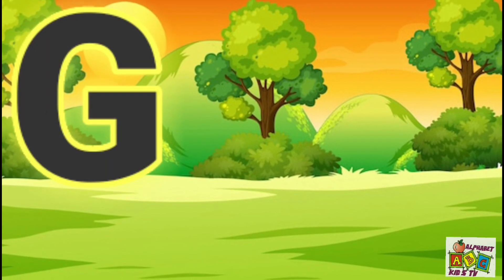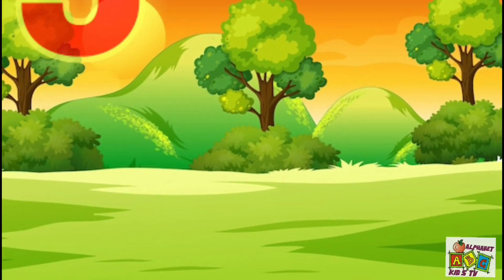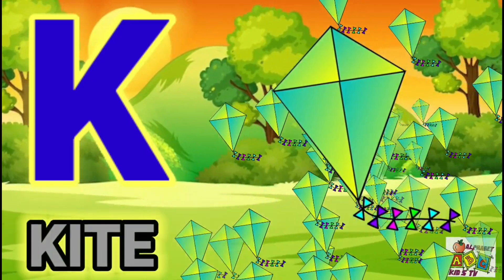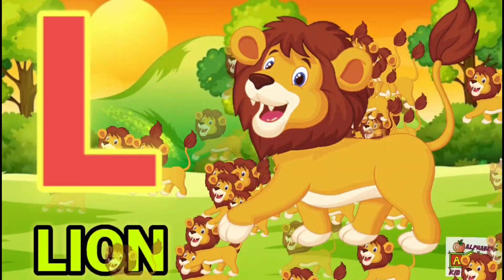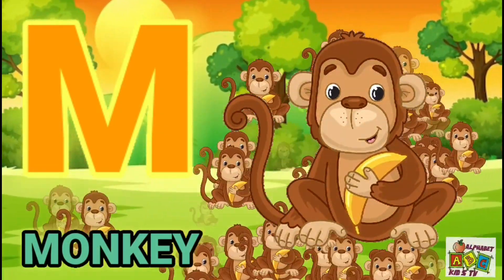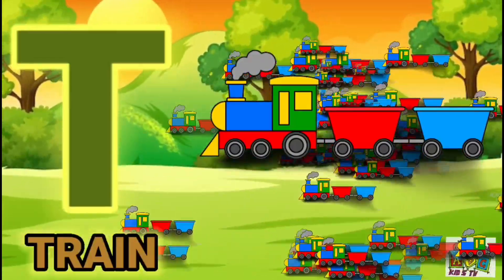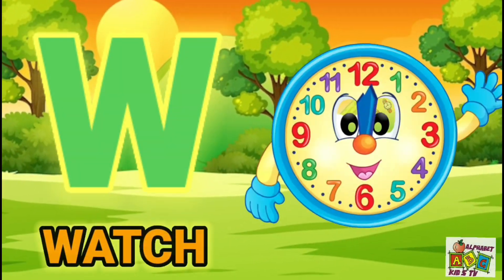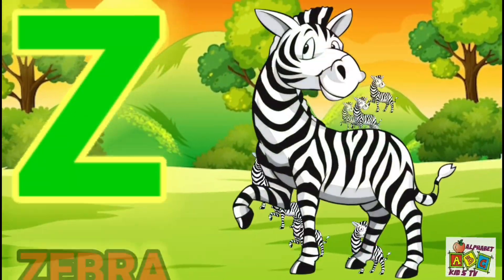A for apple b for ball c for cat d for dog | aaple | #22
A for apple b for ball c for cat d for dog| a for apple | a, b, c, d | aaple | #21  @alphabetkidstv

hii kids,
We  are provide introduce to  basic alphabets & letters learning more videos for children in very simple  & easy way.

Video Suggestions
Phonics song with two words - A for Apple - ABC Alphabet song with sound for children
Abcd song| ABC Alphabet song | a for apple | a for apple b for ball phonics song| part 501
Learn alphabet A to Z | ABC Preschool book learning A for Apple phonics| prinit

ant cartoon
ball cartoon
bat ball song
a for apple b for ball c for cat d for dog apple ball cat dog
a for apple a for ant b for ball b for bat
a for apple a for apple b for ball c for cat d for dog e for elephant
a for apple b for ball c for cat d for dog e for
a for apple b for ball c for cat d for dog e for elephant f for fish g for
a for apple b for ball c for cat ki photo
a for apple b for ball ki photo
a for apple b for ball song
a for apple b for bat
a. for apple a. for ant
ant wala
apple ant
apple cartoon
b for dog
ball dog
bat ball
bat cat
c
c is for cat
c***
cartoon bat ball
d photo
for cat d for dog
z zebra
abc alphabet
abc alphabet song
abc alphabet rhymes
abc alphabet learning
abc alphabet learning in hindi
 abc alphabet phonics song
 abc alphabet drawing
 abc alphabet cartoon
abc alphabet reading
a for apple
a
abc kids songs
abcd kids game
abc kids learning
abc kids channel
abc kids tv cocomelon
abc Alphabet
abc alphabet song
abcd alphabet Cartoon
abcd alphabet r
abcd alphabet drawing
abcd alphabet kitne hote hain
abcd alphabet hindi
abcd alphabet sounds
abcd alphabet bacchon ke liye
abcd alphabet train
A se anar kh se khargosh
Hindi varnmala
apple wala abcd song
abcd video
apple
english alphabets
alphabets
chhotu tv
abc song
chuchu tv
abc ki video
a for ant images
a for ant drawing
a for ant picture
a for ant b for ball
A for Antara
a for ant worksheet
a for ant a for apple
a for ant craft
a for ant song

@ChuChuTV Hindi
@kuku tv hindi
@Hindi Pari Kathaen @Infobells Hindi
@Chhotu TV